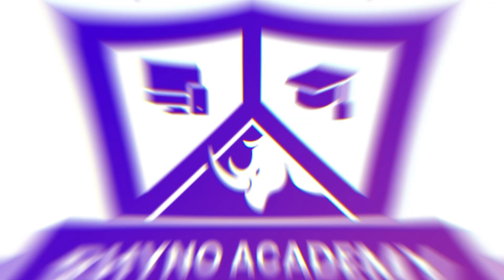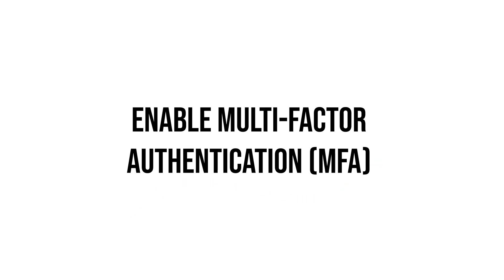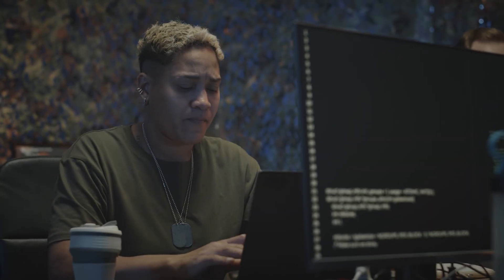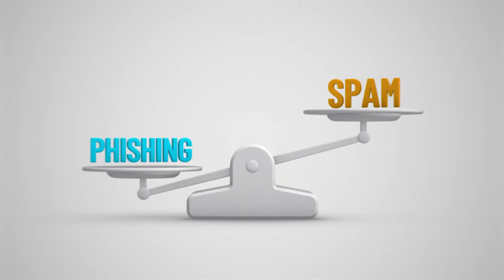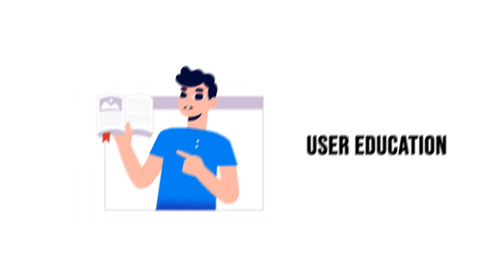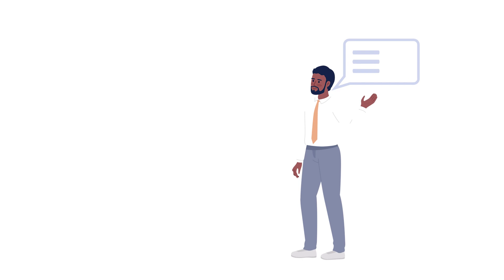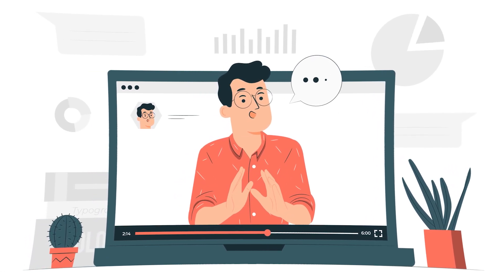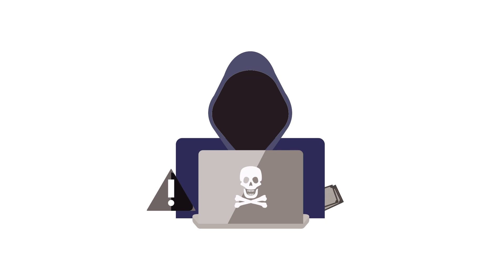Strategies for Recognizing and Preventing Phishing Attacks | CAT CHAPTER 4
In the fourth chapter of our in-depth cybersecurity series, we focus on equipping you with the strategies and tools to recognize and prevent phishing attacks effectively. In today’s increasingly interconnected digital environment, safeguarding sensitive information is more critical than ever.

📌 What You'll Learn in This Video:

Employee Training: Understand how continuous education and training are essential to staying ahead of phishing scams.

Email Filtering & Authentication: Explore how advanced email filtering systems and authentication protocols can block phishing attempts before they reach you.

Verification Practices: Learn the importance of verifying suspicious requests and communications to prevent falling for phishing scams.

Multi-Factor Authentication (MFA): Discover how enabling MFA adds a vital layer of security to your online accounts.

System Updates: Recognize the importance of keeping your software and systems updated to patch vulnerabilities exploited by attackers.

🔍 Why Preventing Phishing is Crucial:

Phishing attacks continue to evolve, becoming more sophisticated and harder to detect. By adopting proactive measures, such as employee training and robust technical defenses, individuals and organizations can significantly reduce their risk of falling victim to these attacks.

👥 Who Should Watch:

Individuals: Enhance your personal cybersecurity knowledge to identify phishing attempts in your everyday online activities.

IT Professionals: Strengthen your organization’s defense mechanisms by applying advanced anti-phishing strategies.

Students & Educators: Deepen your understanding of preventive measures against phishing, a vital skill in the field of cybersecurity.